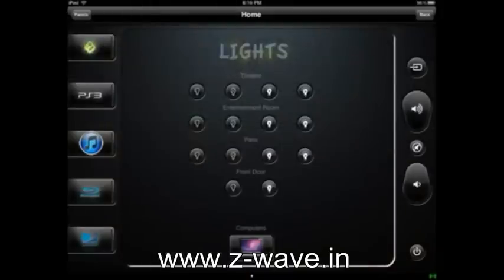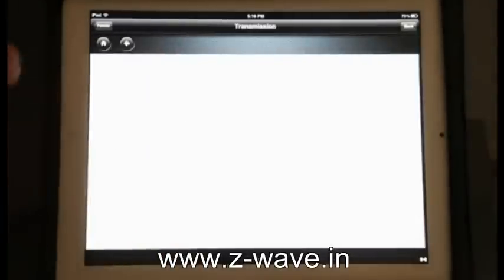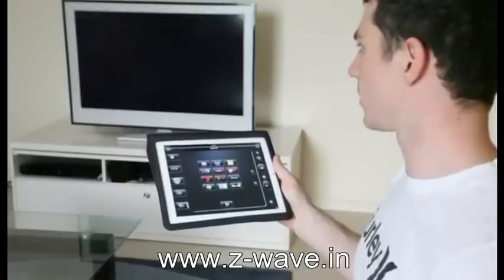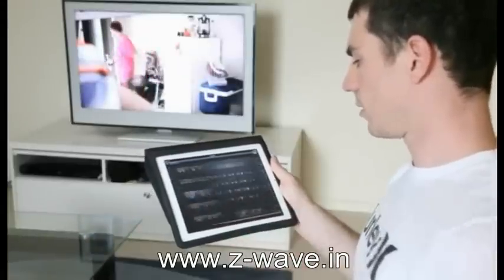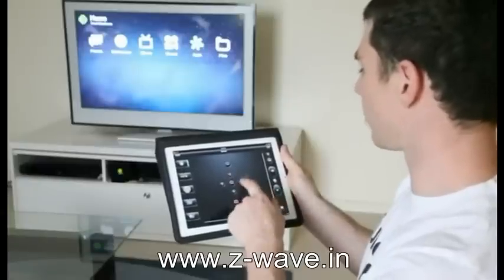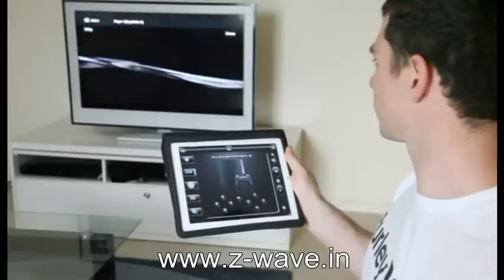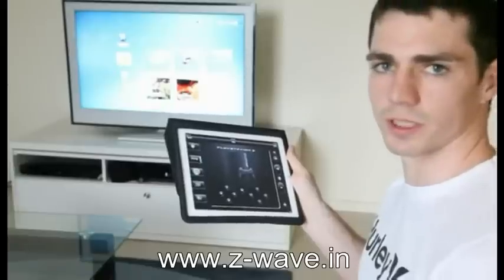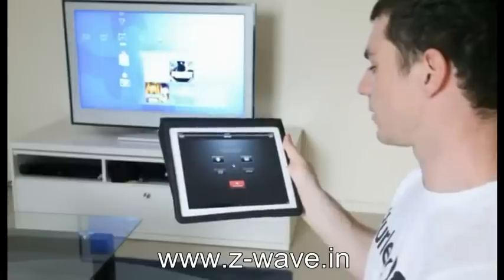iRule remote by ZWAVE INDIA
zwave India,z wave India,z-wave India,z wave products India,zwave products India,
z-wave products India,z wave Home automation,zwave Home automation,z-wave Home automation,Home automation India,smart home automation India,wireless home automation,
advanced home automation,Home control using smart phone,Home control using Ipad,Home control using Android,Home control using tablet,Smart home systems India,
Home automation systems India,